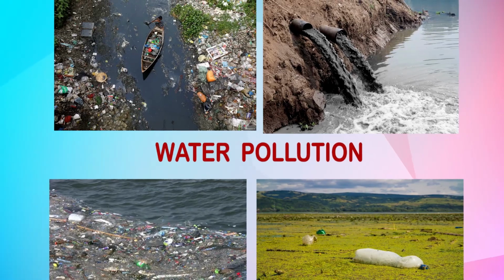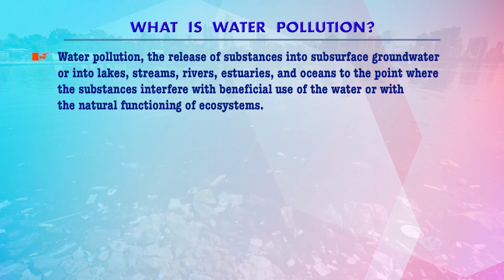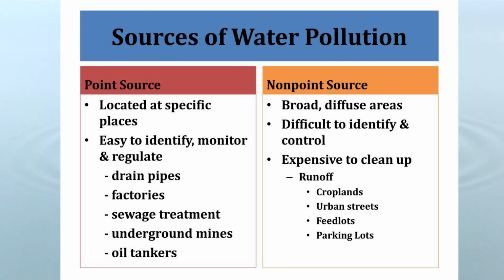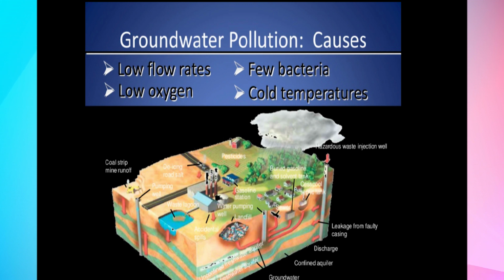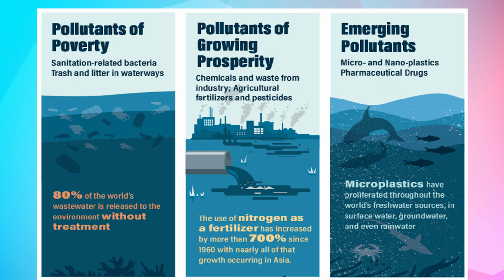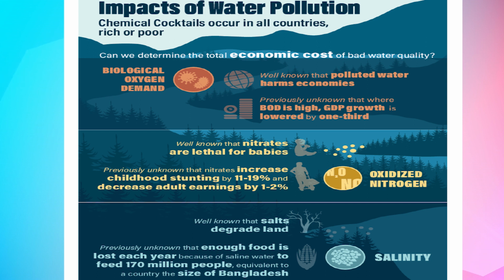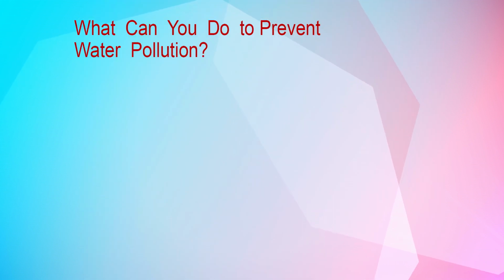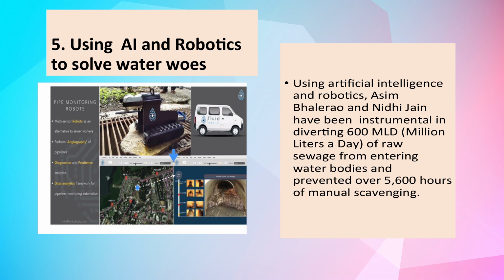WATER POLLUTION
MEV-001:INTRODUCTION TO ENVIRONMENTAL HEALTH